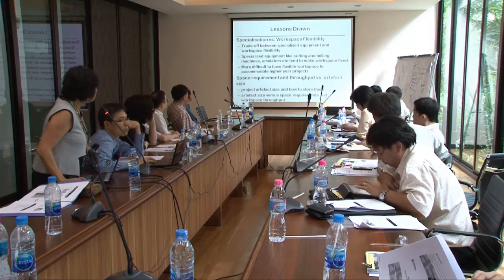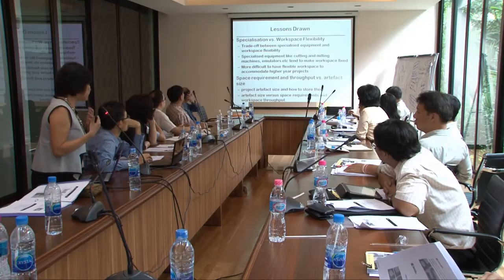CDIO : Teaching and Learning Framework (26 Nov 2012) (12/16)